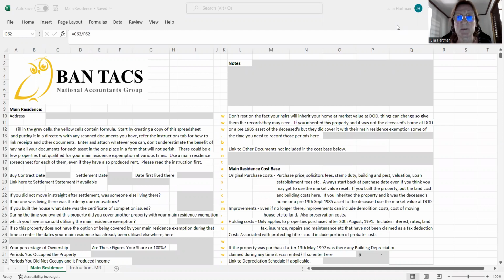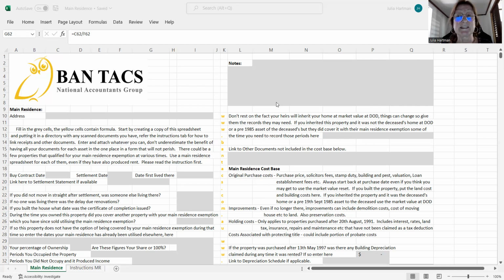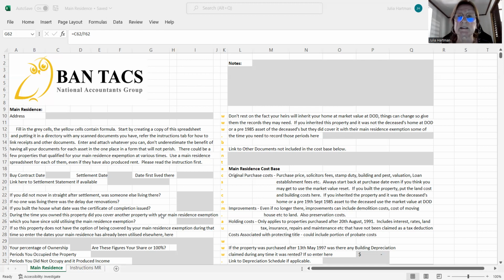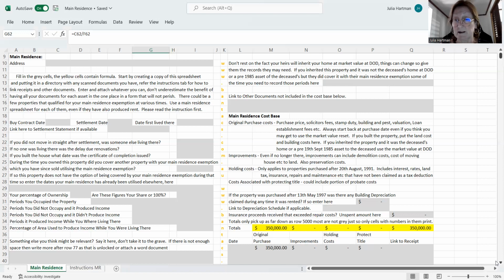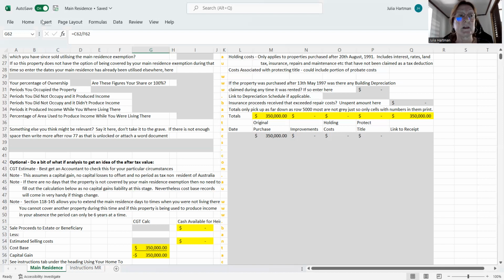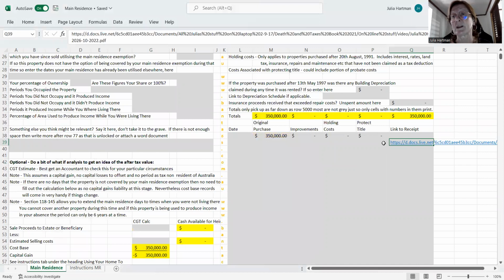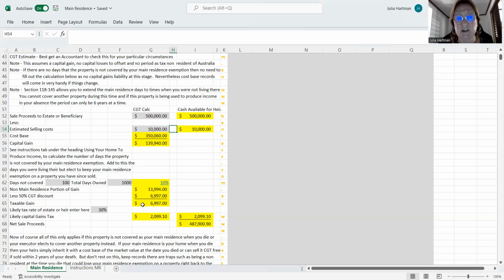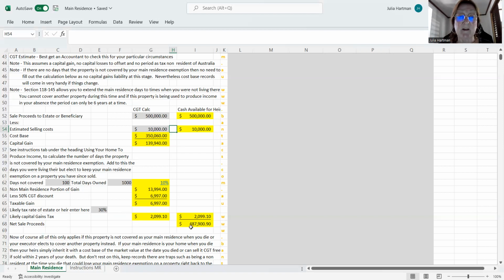Getting Your Affairs in Order - Made Simple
Collating your records to minimise your CGT and make your executors job as easy as possible.  Don't let the ATO get one more cent in CGT than they are entitled to.  Keep the records, the onus of proof is on you.